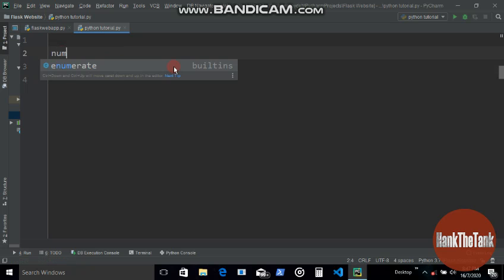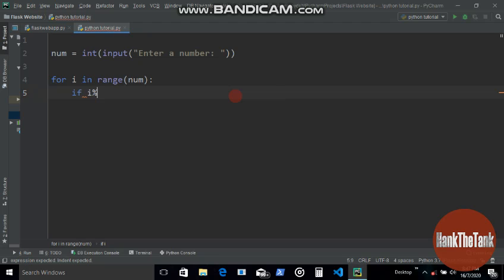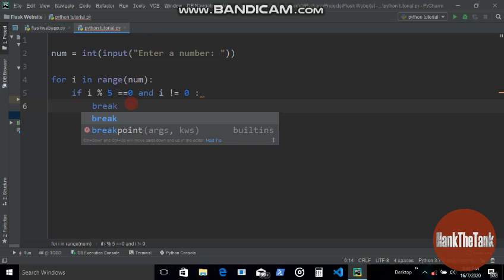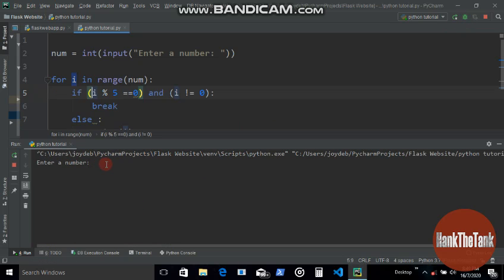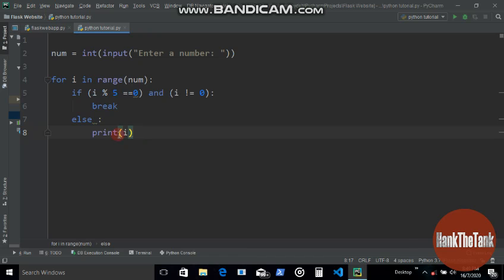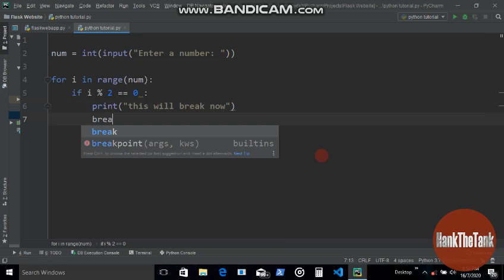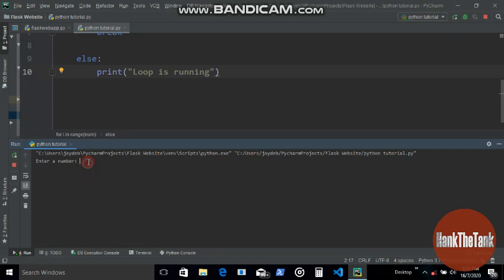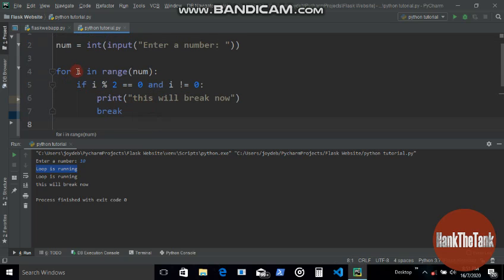Python Tutorial 17 : Break statement and some more looping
Hey in this video we will be learning about the break statements and will do some more looping to get better hold, so if you have any doubts regarding the videos you can view my previous videos .